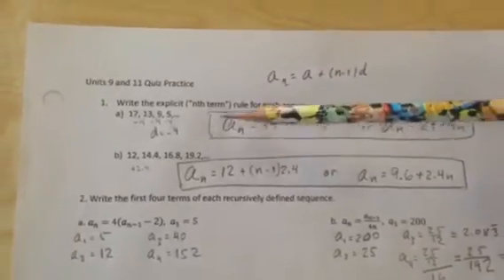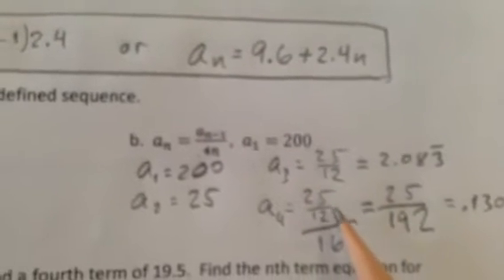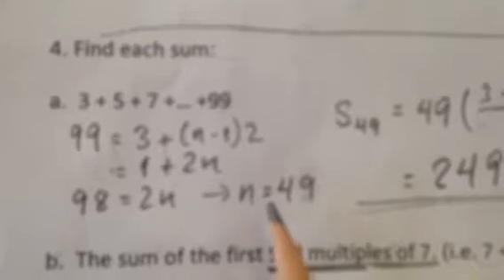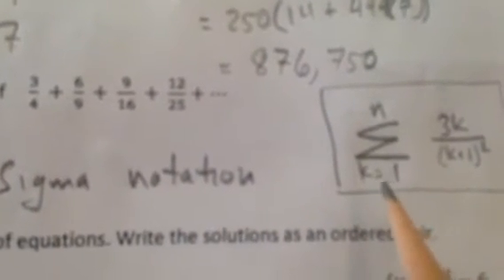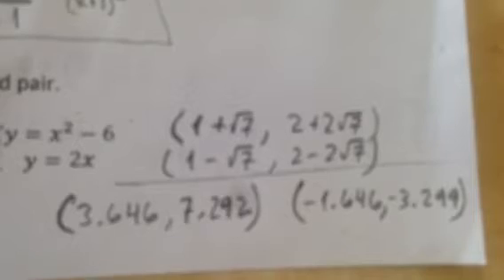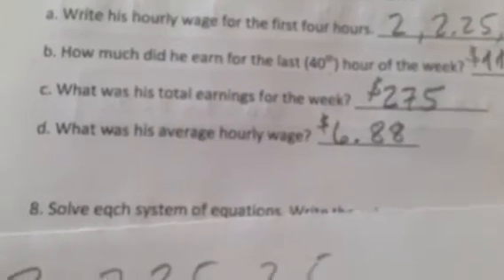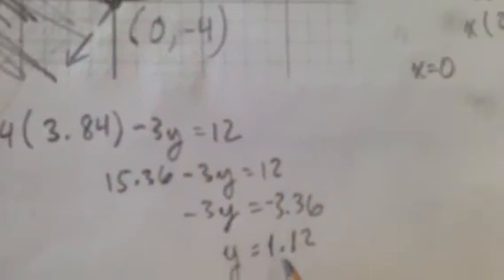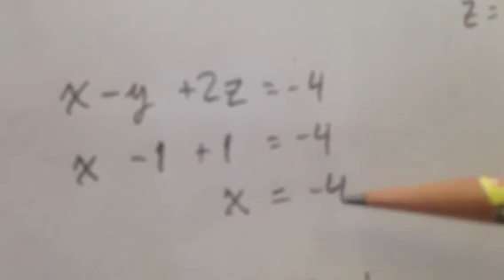Units 9 & 11 Practice test Solutions